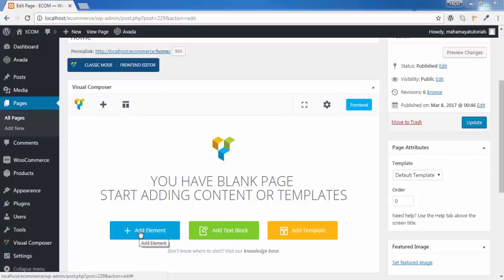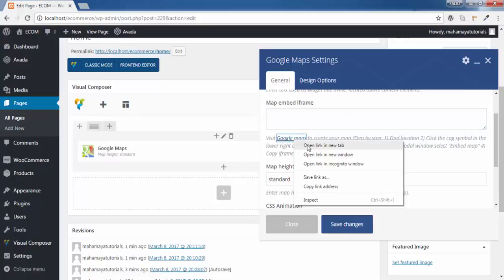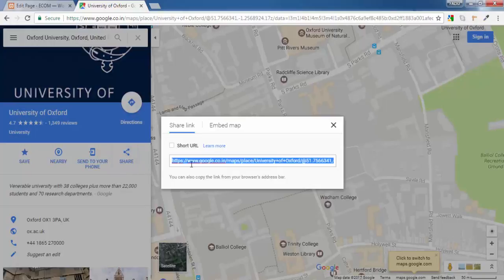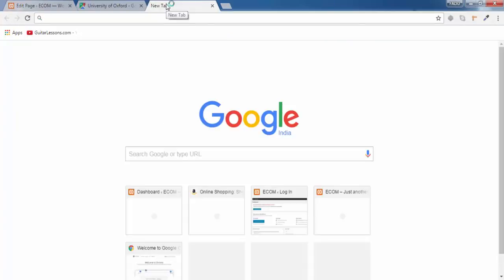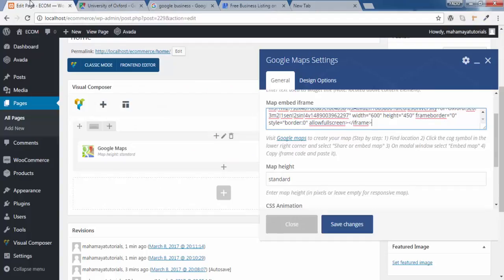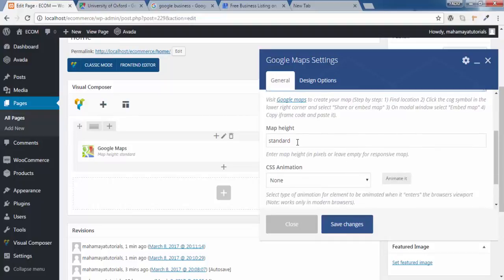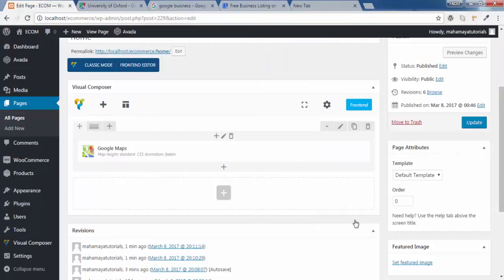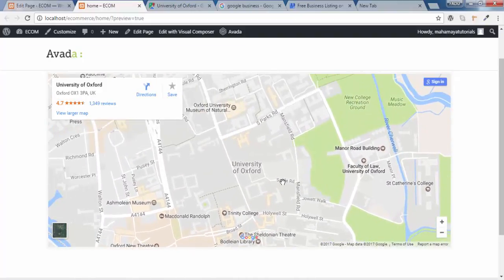Visual Composer Tutorial for Beginners | Visual Composer Google Map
you can add google map in wrdpress easily by using visual composer
you can even directly add google map by following steps
1. find your on google
2. click on share button
then click on embaded link
3. copy whole link and paste in your wordpress where you want to paste

increase visual composer potential with Ultimate Addons for Visual Composer purchase